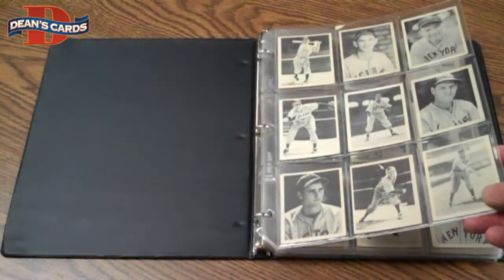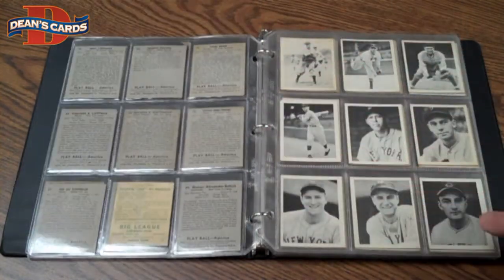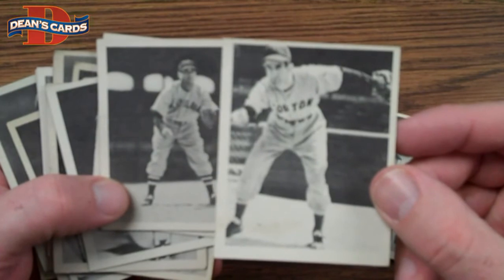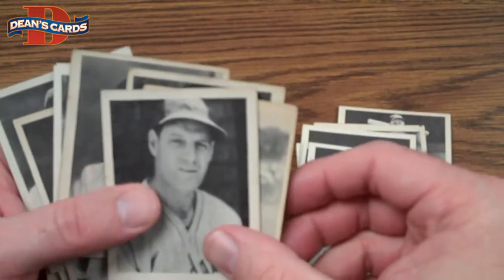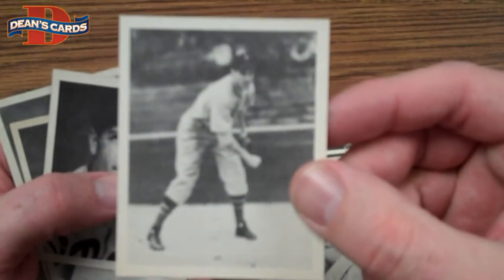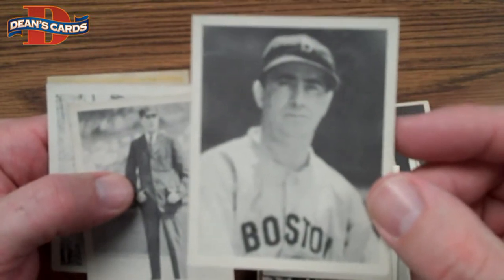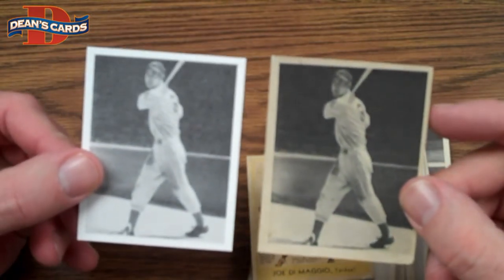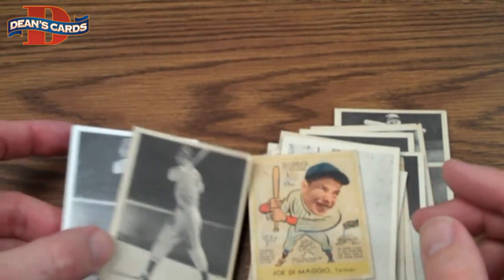Dean's Cards - 1939 Play Ball Set Break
We recently got in a real nice set of 1939 Play Ball baseball cards.